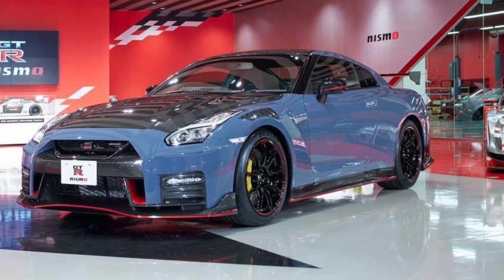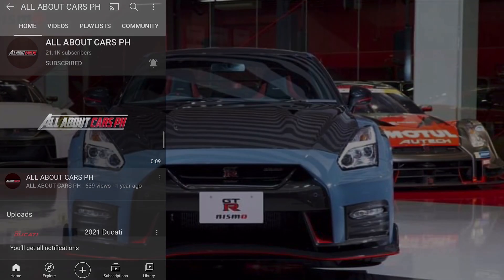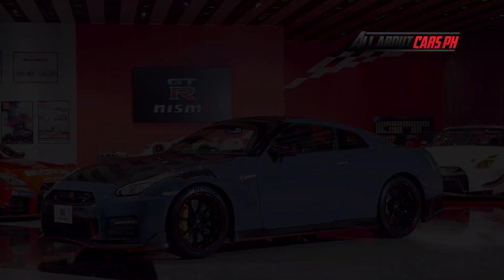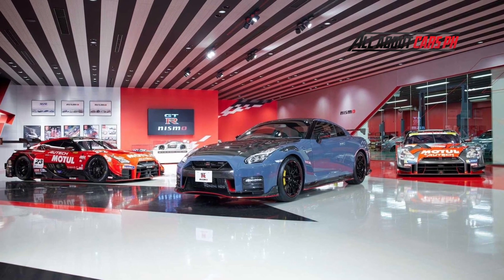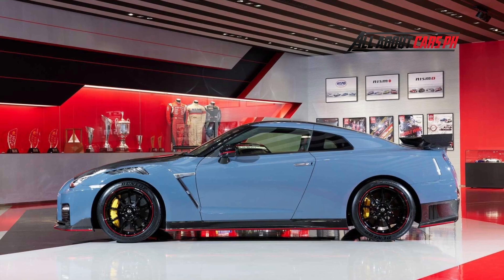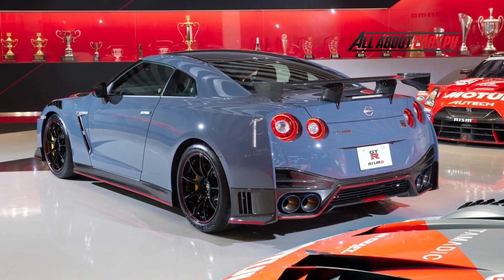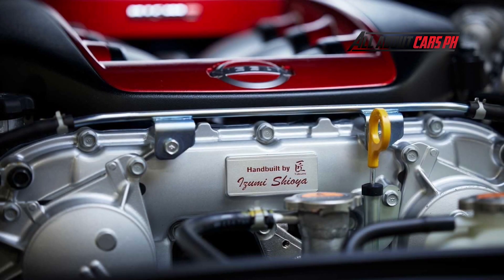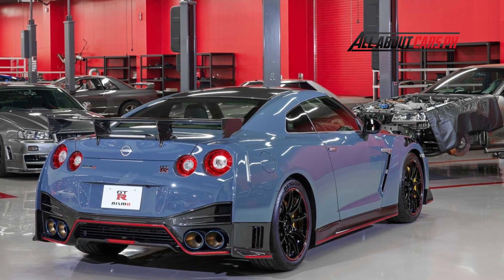2022 Nissan GT-R Nismo Special Edition On Sale With Limited Number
Nissan GT-R Nismo Special Edition will be available in limited number.